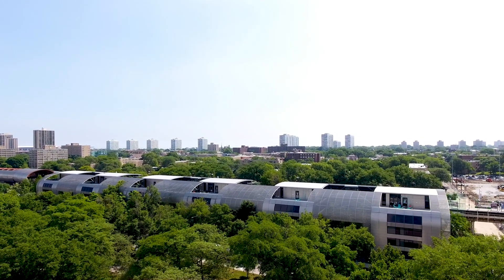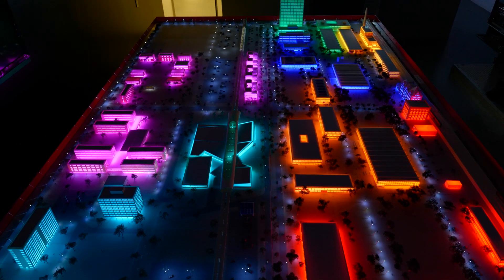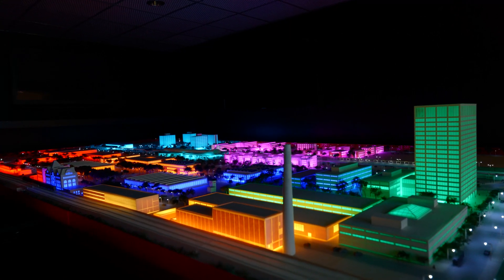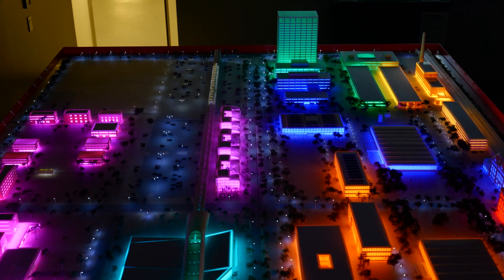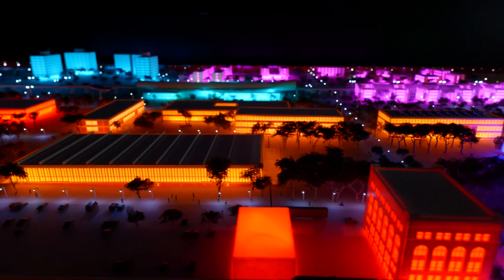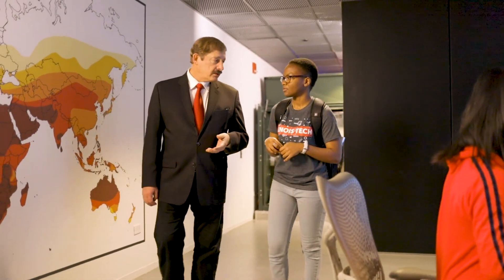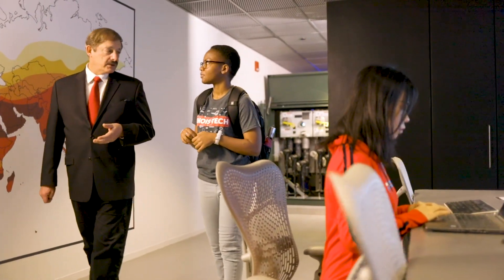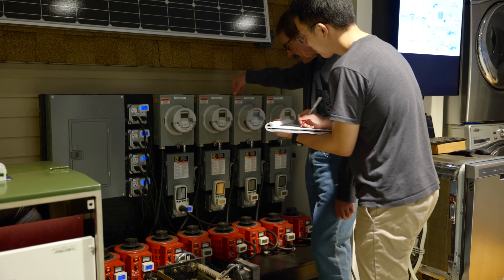IIT’s Microgrid: Saving $1million a Year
"IIT's peak load is about 12 megawatts. So, we have 52 buildings at the university that has a total consumption of 12 megawatts so 12,000 kilowatts

So, ever since we have built this system, we have had outages at the university, but no downtime.

we do a lot of work related to sustainability, making sure that we have a cleaner environment as we generate electricity."